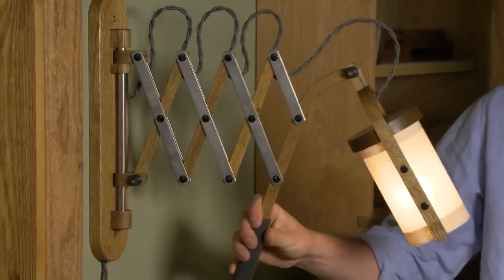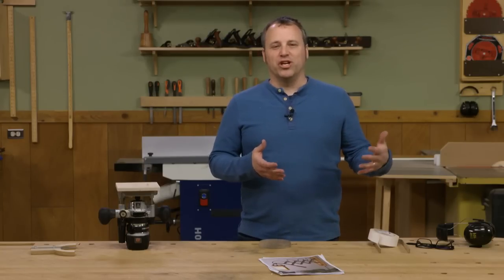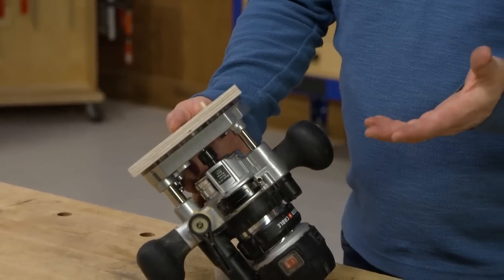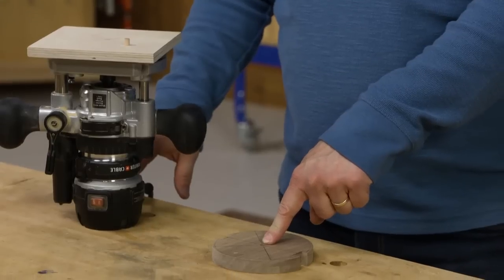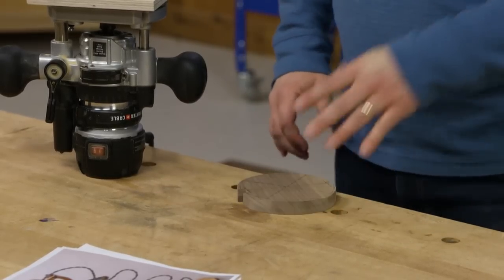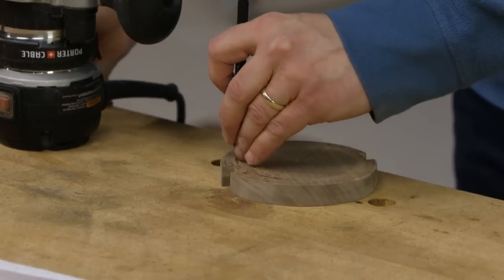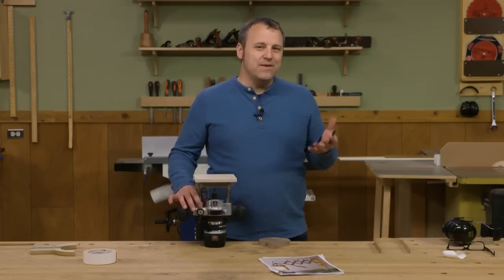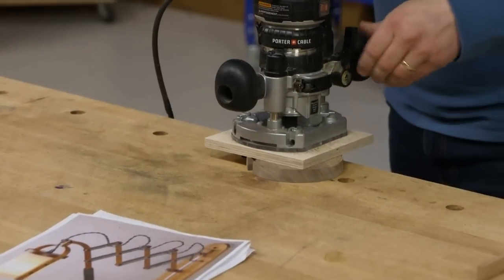Woodworking Tip: Small Parts Router Trammel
A router trammel doesn't have to be a clunky, overly-complicated jig. In this video, Phil shows how he uses a simple jig to cut perfect circles in small workpieces.